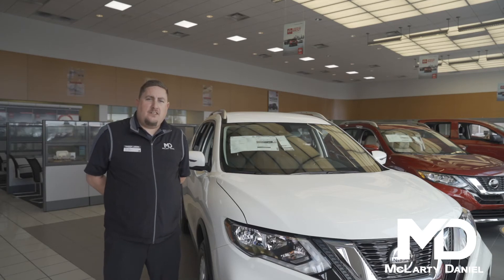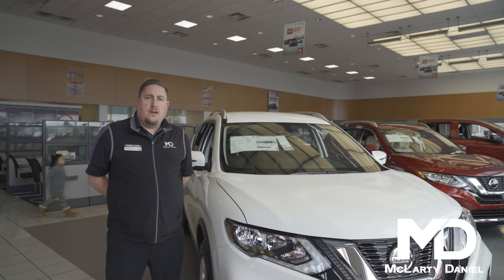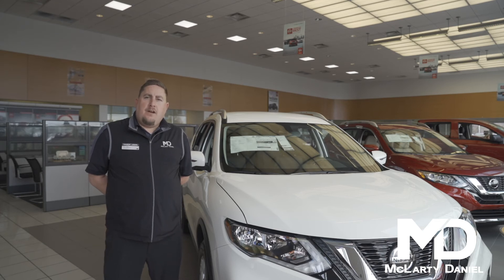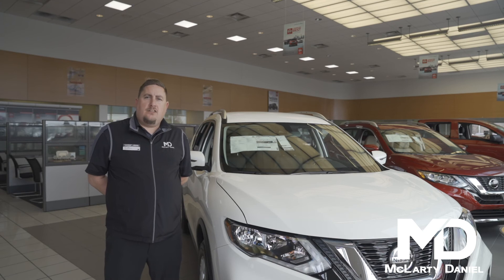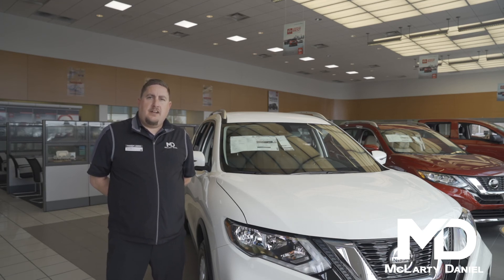Drive Safely with a New Nissan Rogue from McLarty Daniel Nissan!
McLarty Daniel Nissan is Northwest Arkansas' home for best Rogue savings -- come down and choose from one of the widest inventories available in the region! Pick your color and know that no matter what you choose, you drive safe with Rogue's selection of safety features.